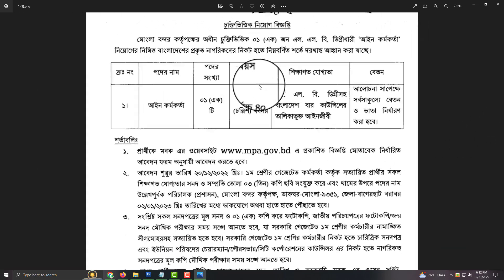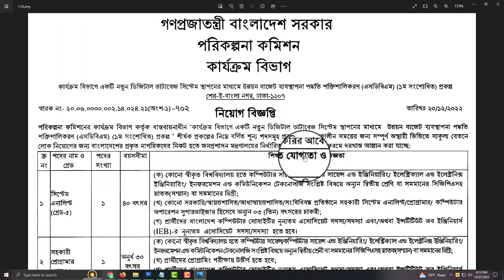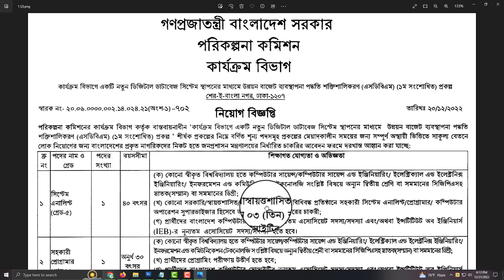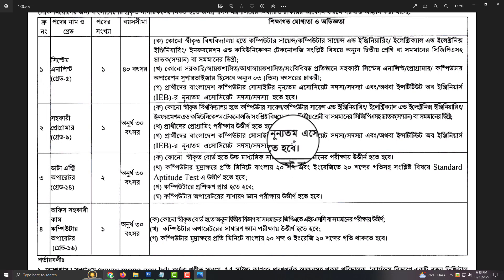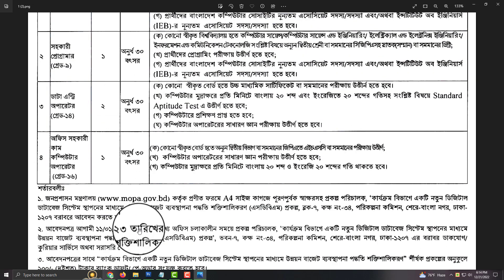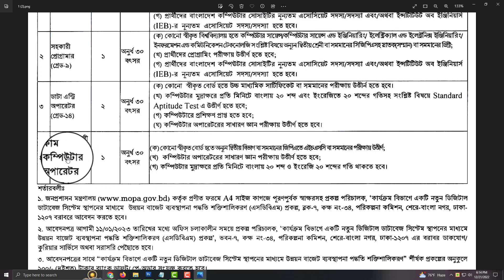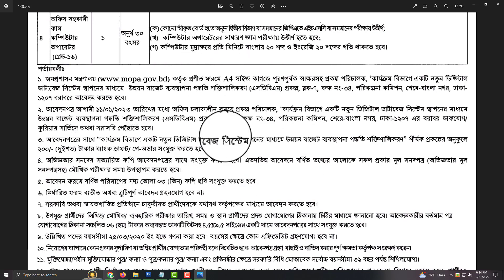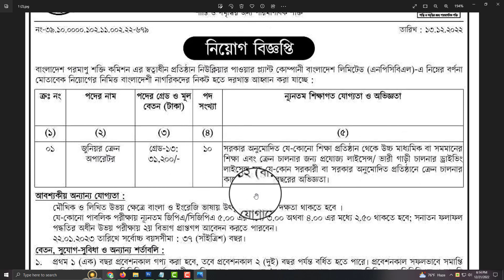🔥৪-টি সরকারি চাকরির নিয়োগ 2023 | Govt Job Circular 2023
আসল সার্কুলার লিংক প্রথম কমেন্টে দেওয়া আছে.

এই চ্যানেলে প্রতিদিন নতুন নতুন চাকরির নিয়োগ বিজ্ঞপ্তি সহ টেক রিলেটেড, শিক্ষামুলক
ভিডিও দেওয়া হয়।
আপনি যদি বাংলাদেশের একজন চাকরি প্রার্থী হয়ে থাকেন
এবং টেক রিলেটেড ও শিক্ষামুলক ভিডিও পেতে চান তাহলে
ফলে নতুন নতুন চাকরির আপডেট নটিফিকেসান সহ সকল তথ্য পেয়ে যাবেন।
আর এই চ্যানেলের  তথ্যটি আপনার প্রিয়জনের সাথে শেয়ার করতে ভূলবেন না।
ধন্যবাদ.